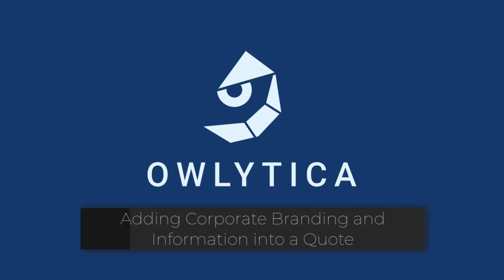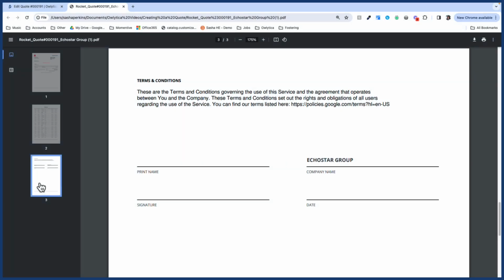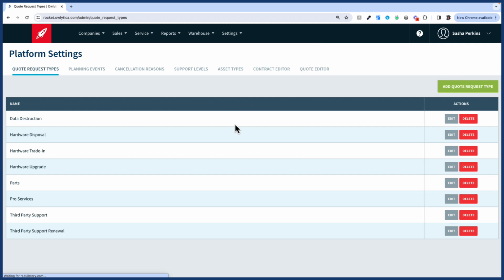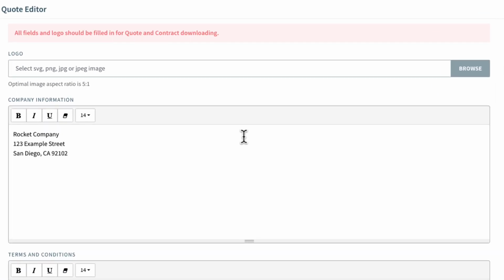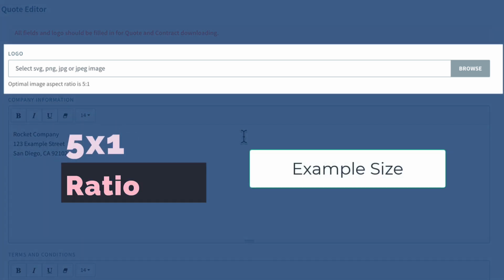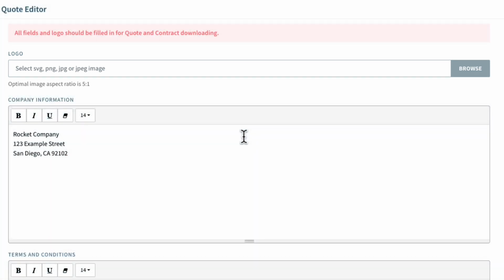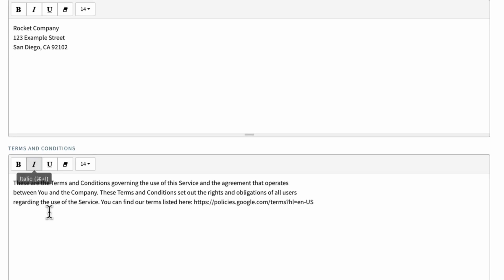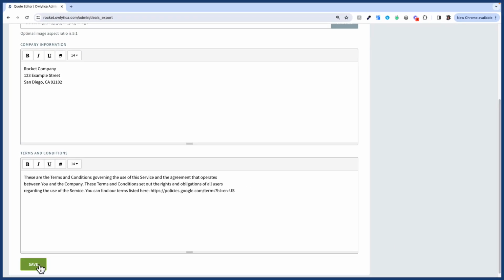Adding Branding Info to a Quote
Welcome to our tutorial on "Adding Branding Info to a Quote." In this video, we'll guide you through the steps to ensure your quotes reflect a professional and branded image.